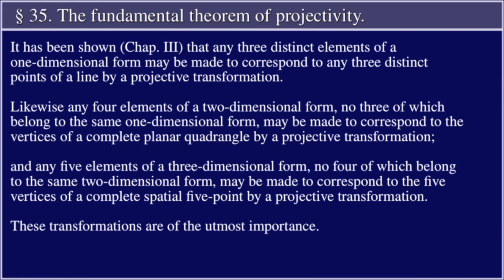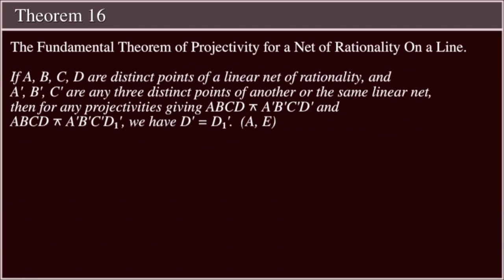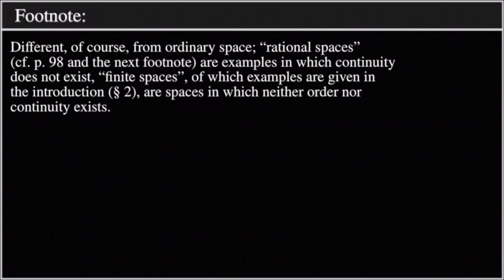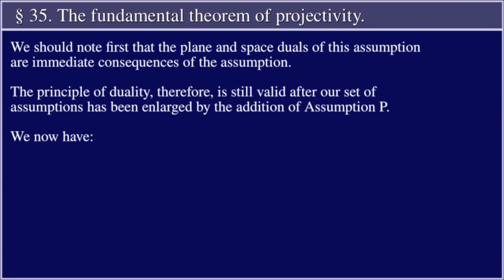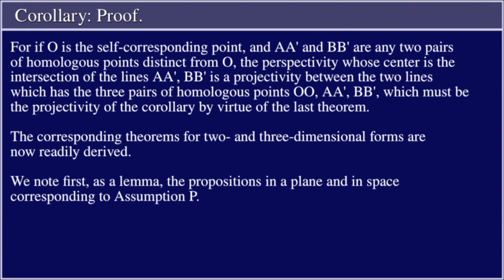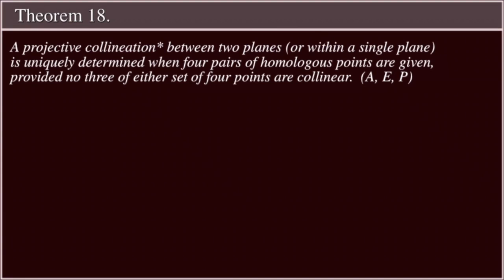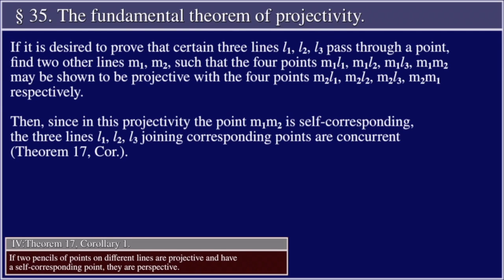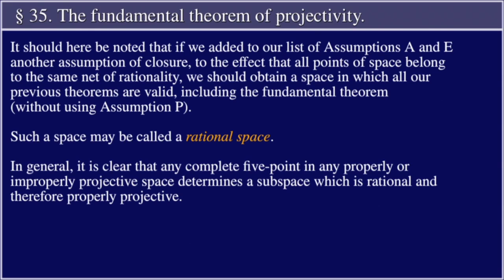Projective Geometry, v1 by Oswald Veblen, 4.35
Section 35,  The Fundamental Theorem of Projectivity.